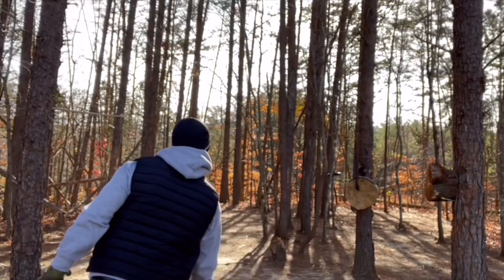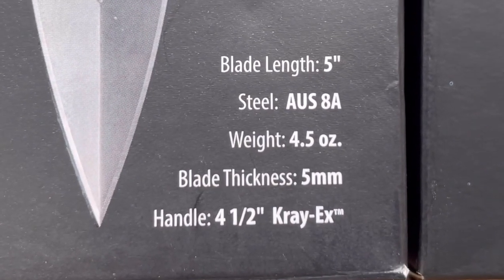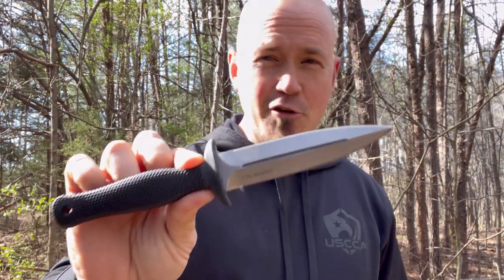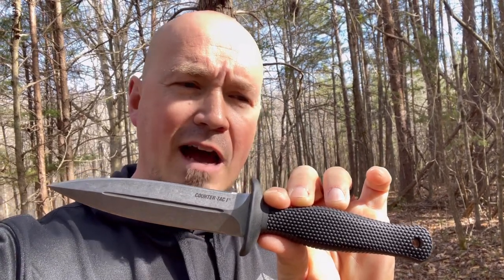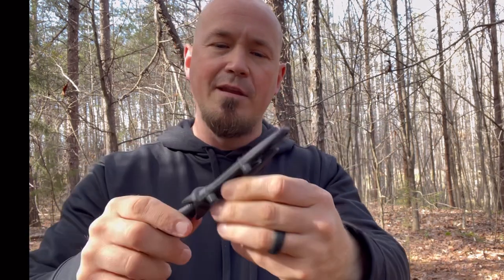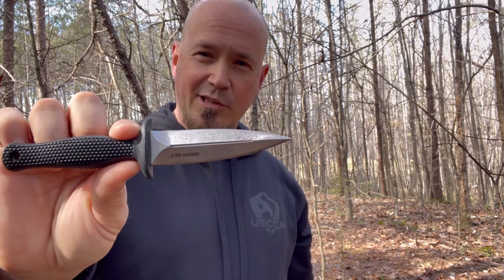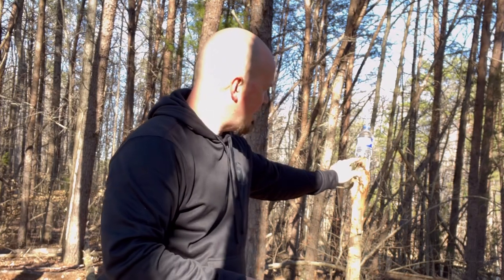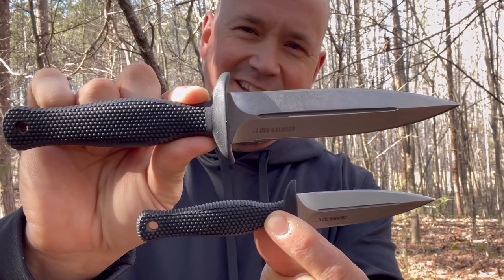Cold Steel Counter Tac 1 & 2: Simply Amazing!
In this video we will be taking a look at two really slick blades: The Cold Steel Counter Tac 1 & 2.

Cold Steel Counter Tac 1

Cold Steel Counter Tac ll